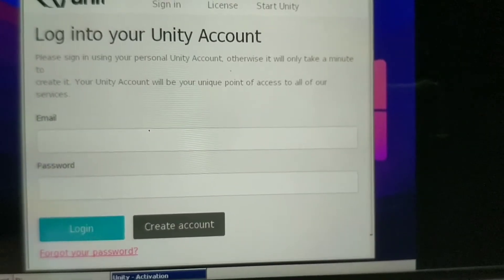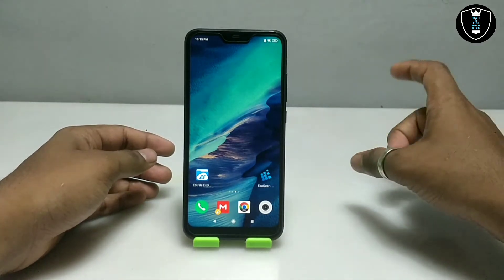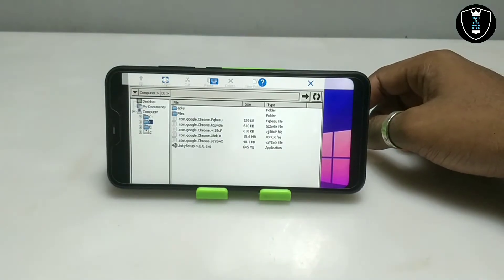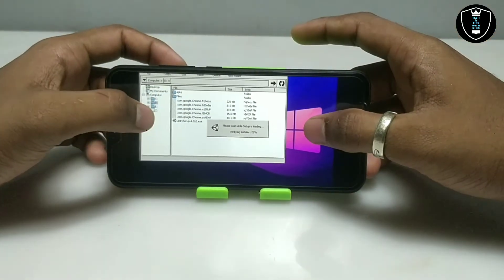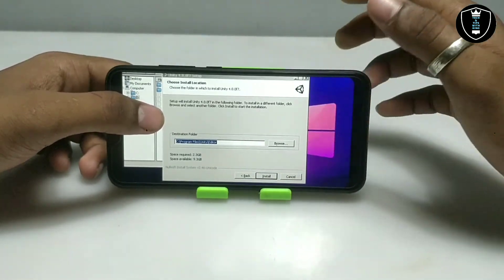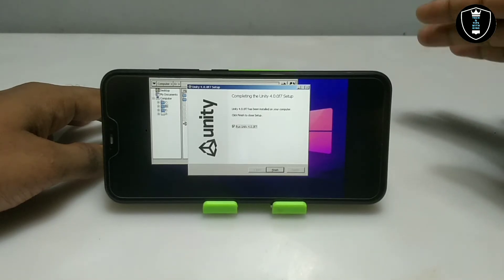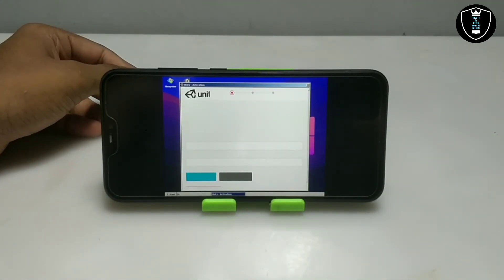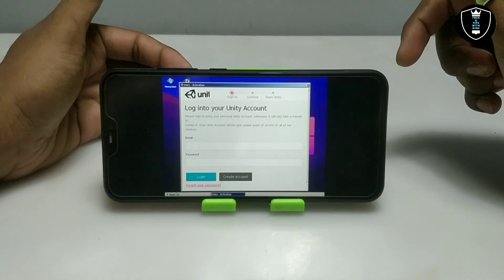Install & Run Unity Software in Android Phone Using Exagear Windows Emulator | Make Games in Android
How to Install and Run Unity PC Software in Android Phone Using Exagear Windows Emulator Application.  Unity is very popular games making Software while using this software we can make lot of graphical games. so i have shown how you can install and run it in Android Smartphone.